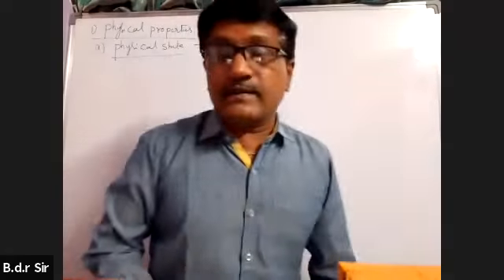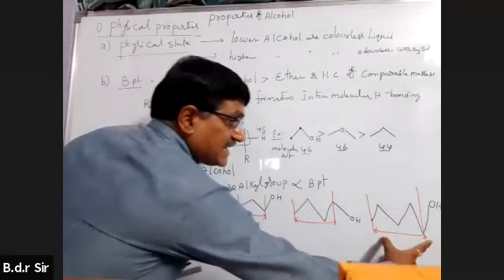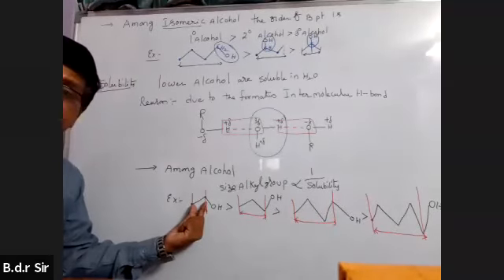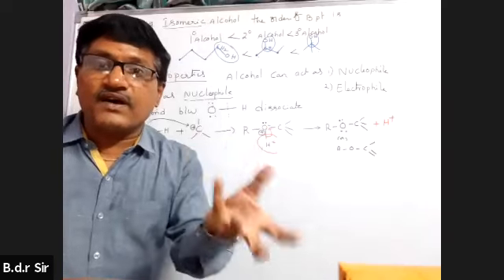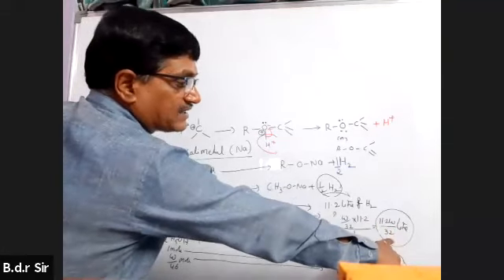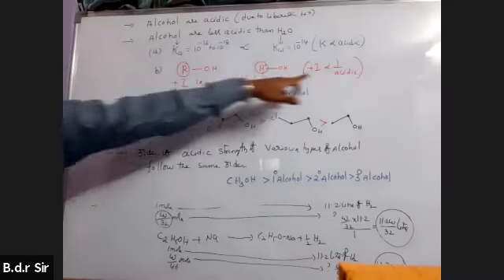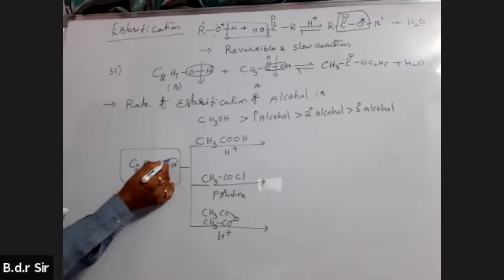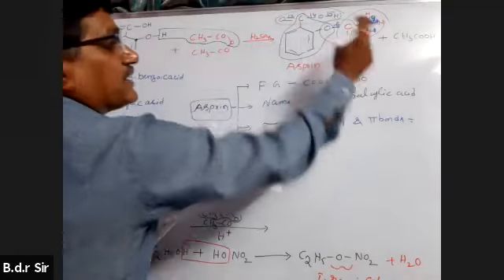Properties of Alcohol